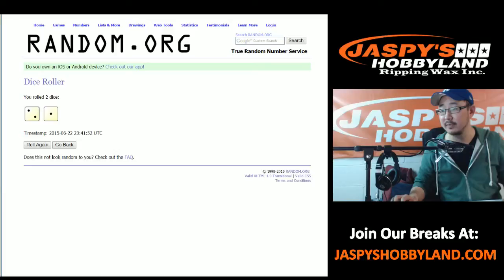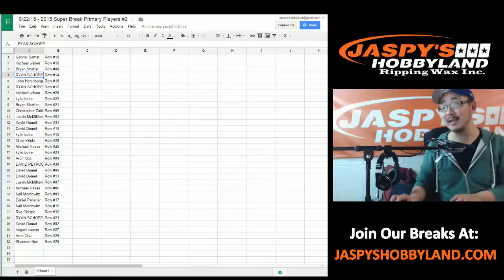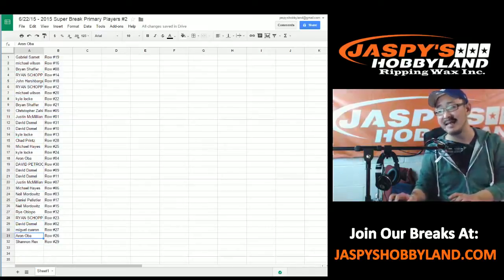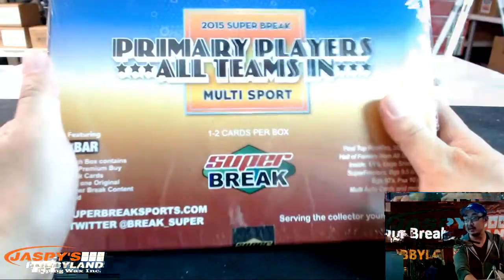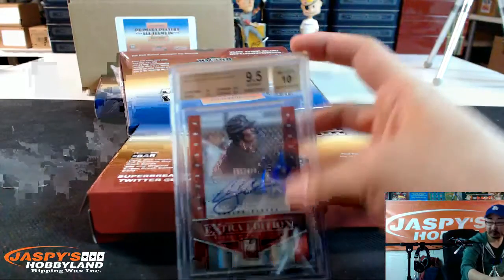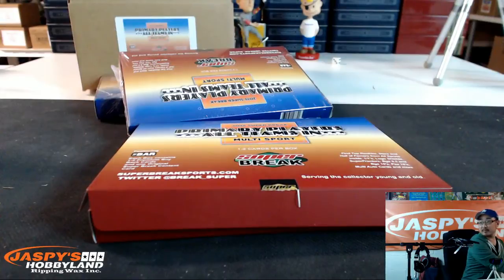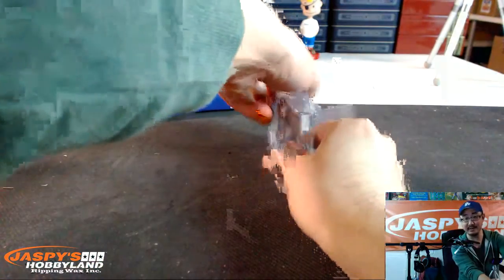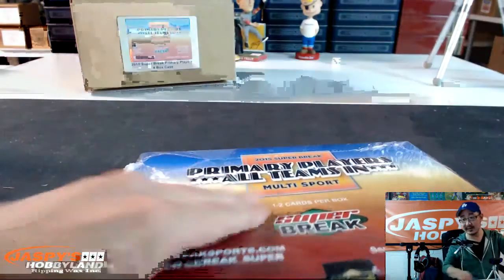6/22/15 [FULL CASE RANDOM CATEGORIES] #2 - 2015 Super Break Primary Players